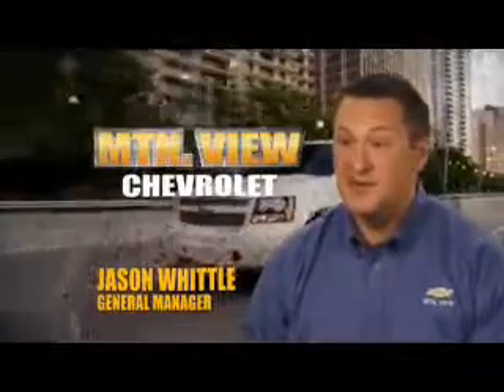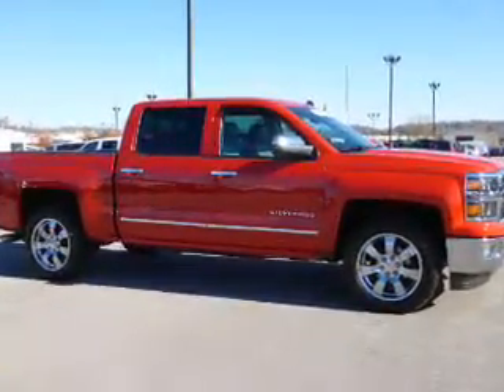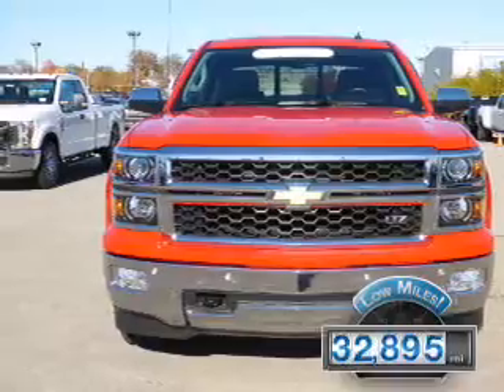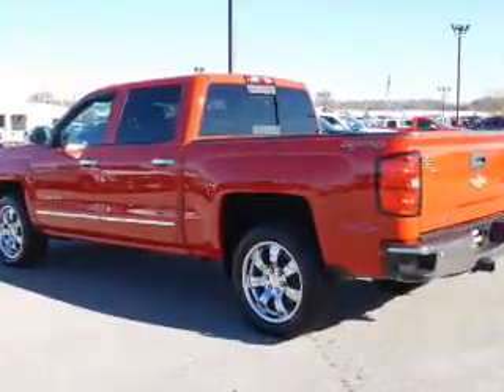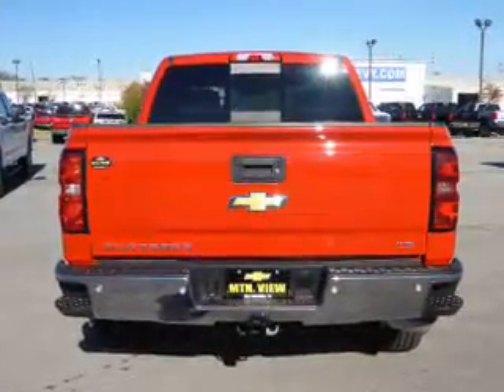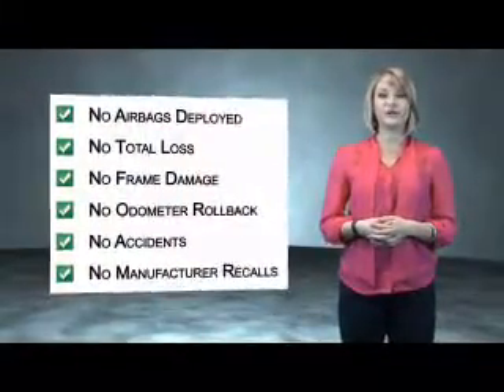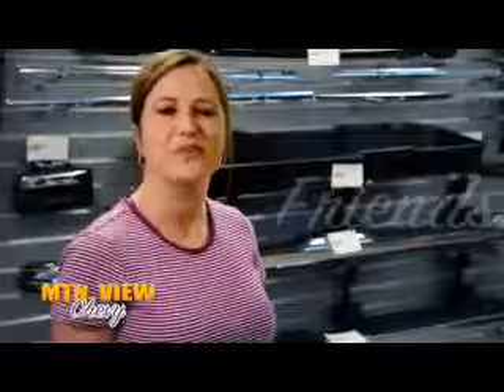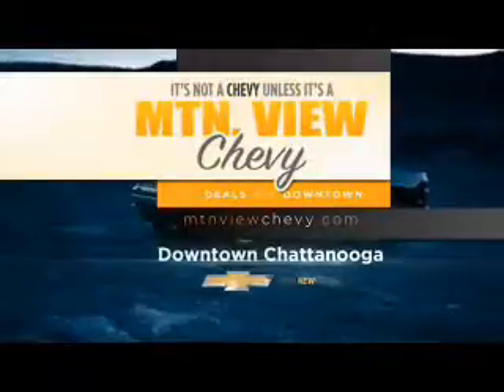2014 Chevrolet Silverado 1500 P7018 - Chattanooga TN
Year: 2014
Make: Chevrolet
Model: Silverado 1500
Trim: LTZ Navigation
Engine: 5.3 liter 8 Cylindercylinder 4WD
Transmission: Automatic
Color: Red
Mileage: 32895
Address:
VIN:3GCUKSEC5EG159755